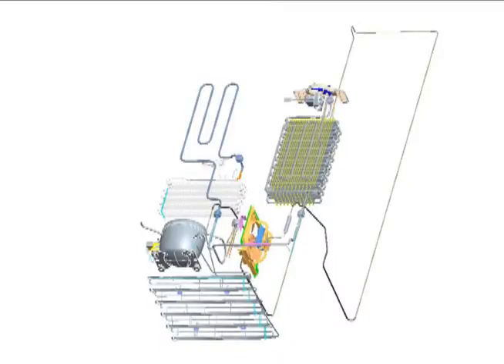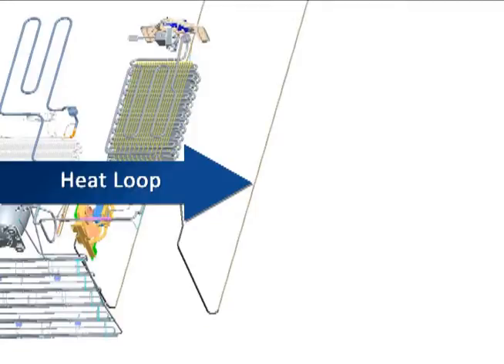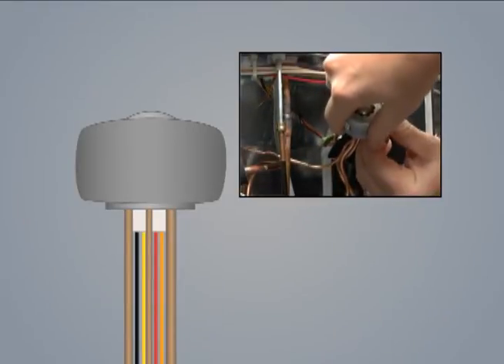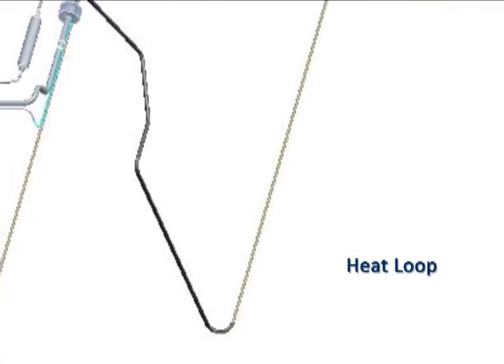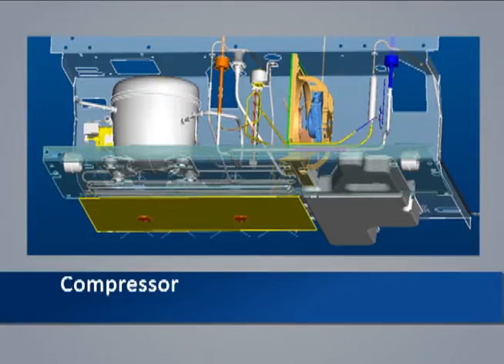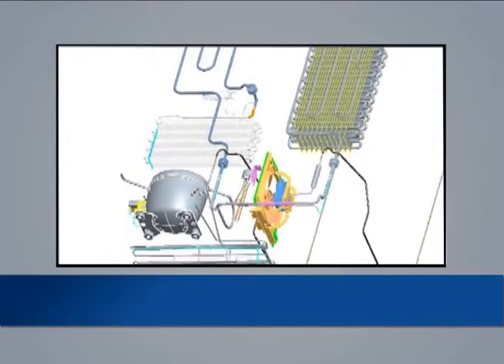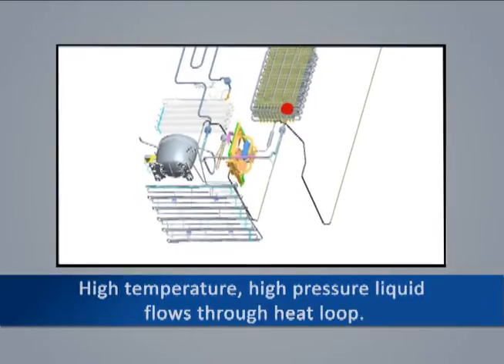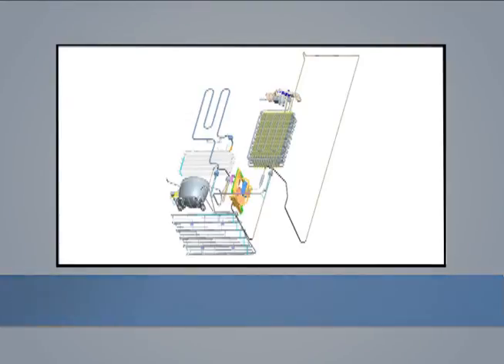Whirlpool SxS and Bottom Mount Dual Evaporator Refrigerator Theory of Operation